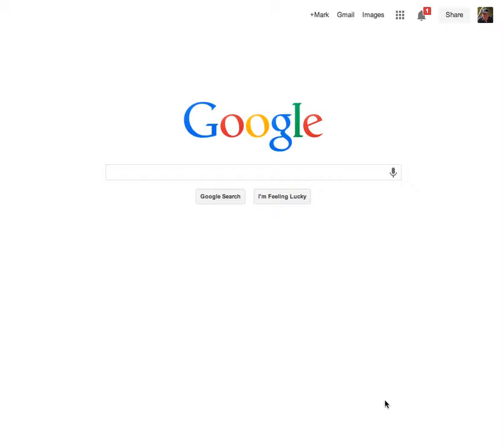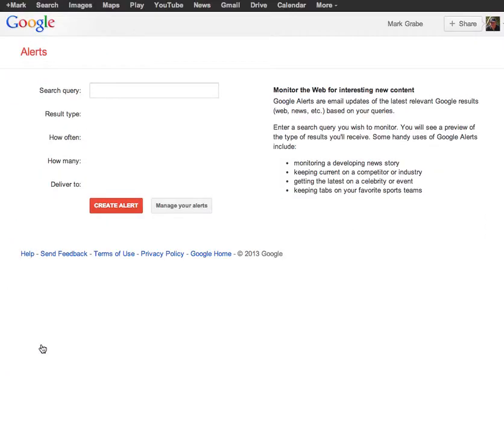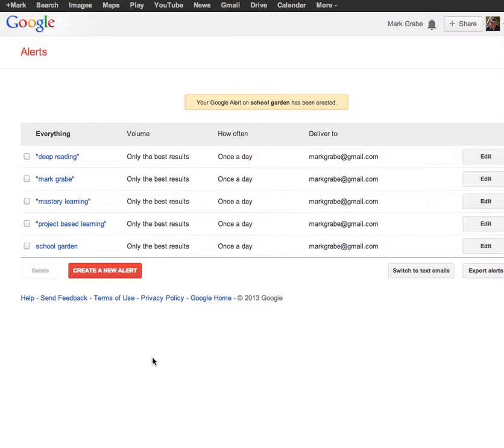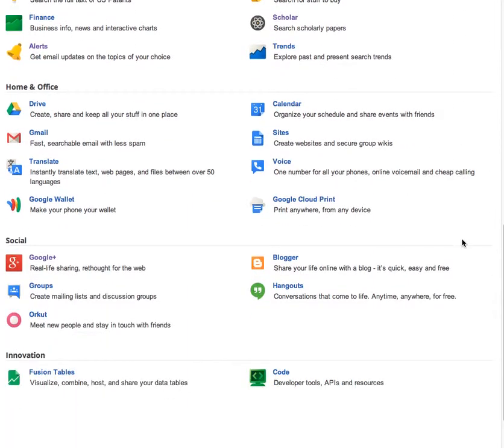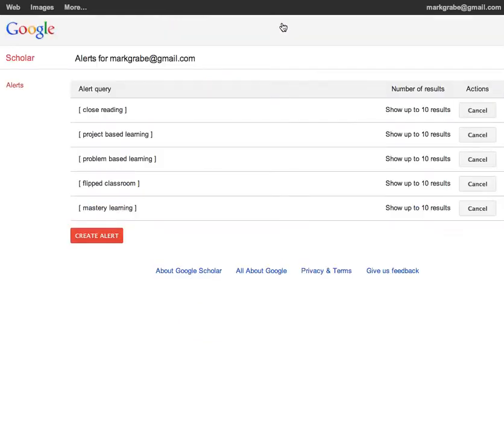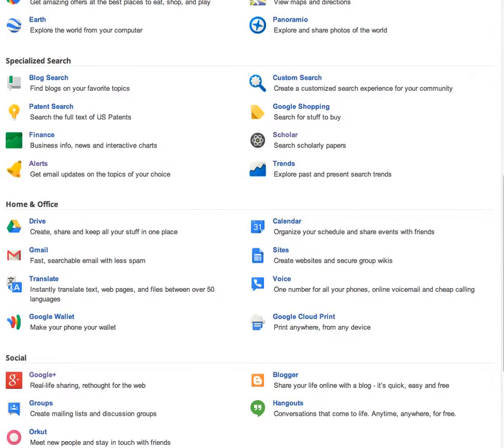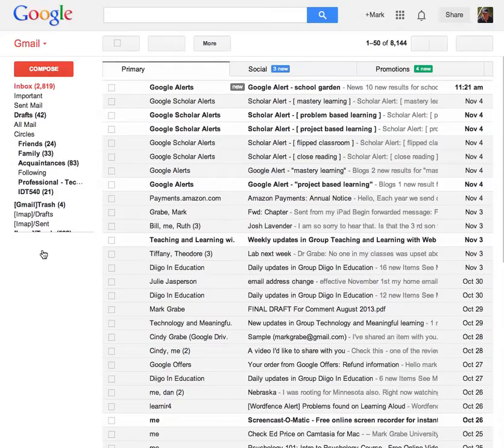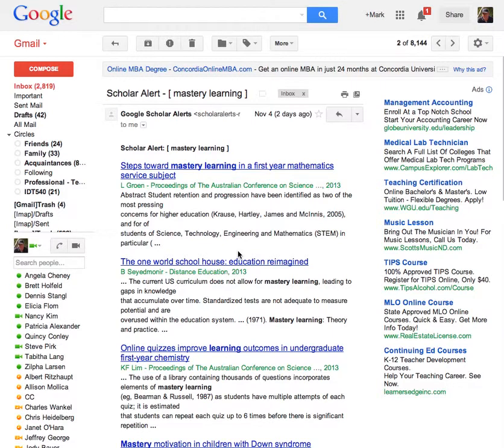Google Alerts - Search Continuously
This brief tutorial explains how to set up Google Alerts for general and Google scholar search.